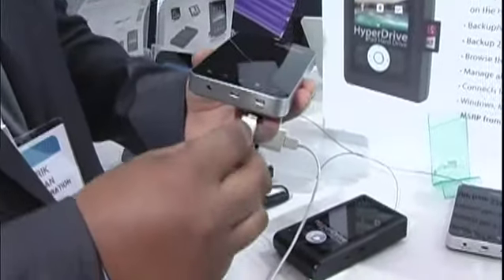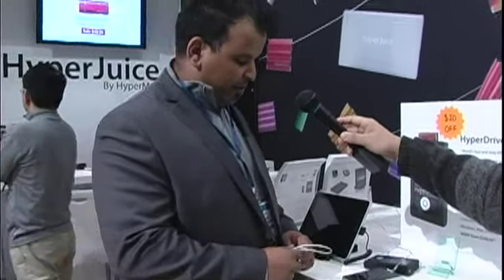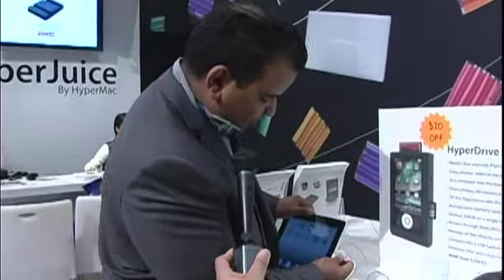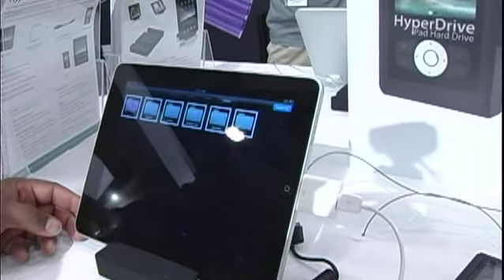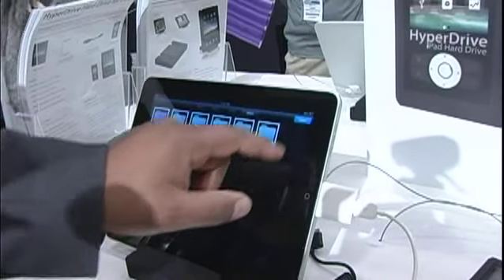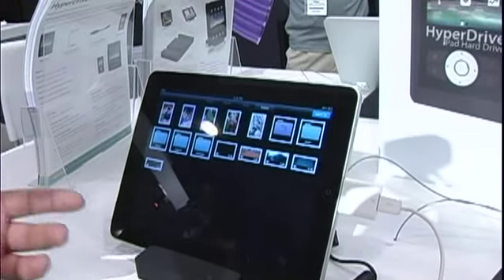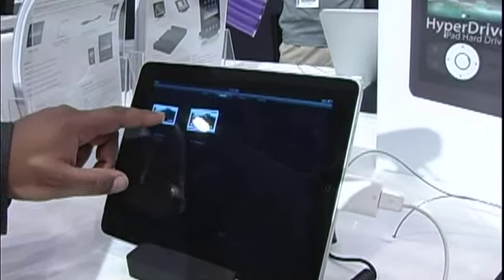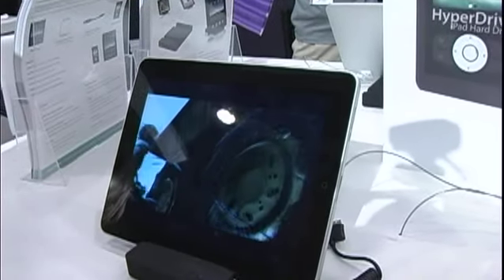Macworld 2011 - HyperDrive iPad Hard Drive